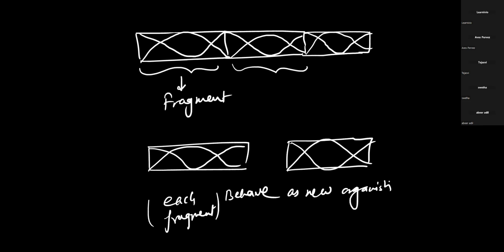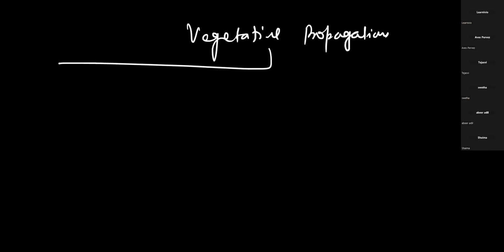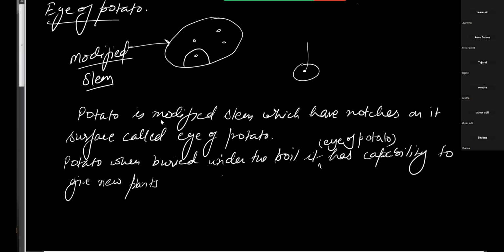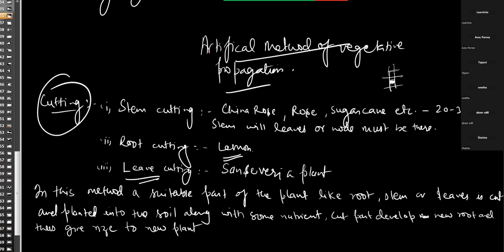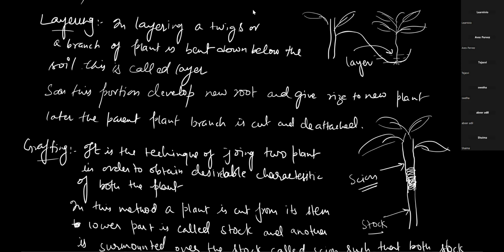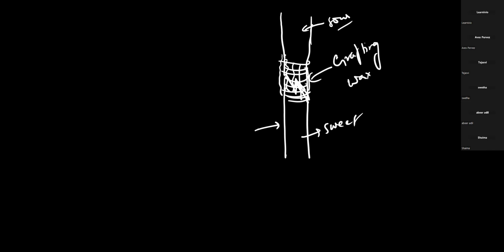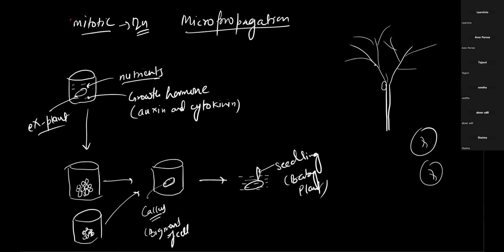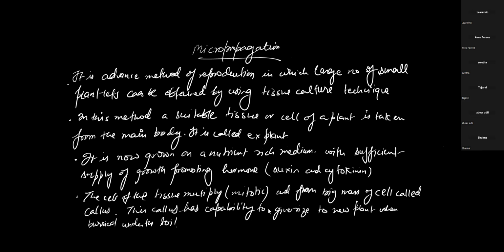Learnivio | Biology Lect 10th B3 05-10-2023